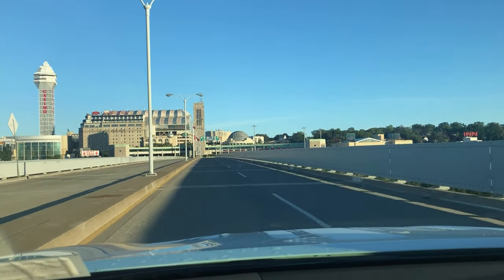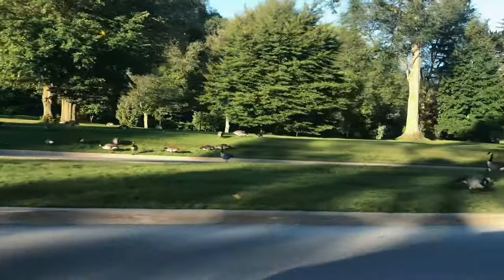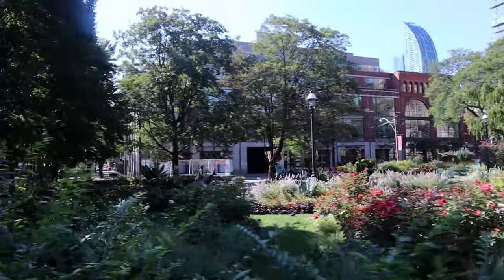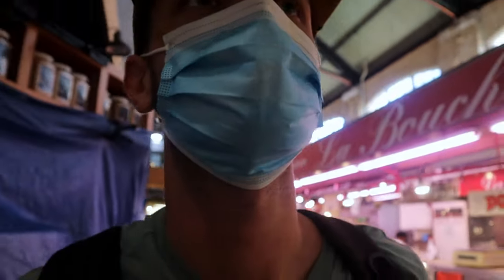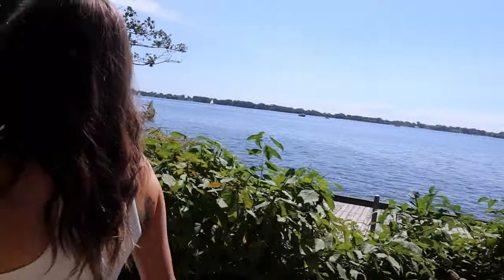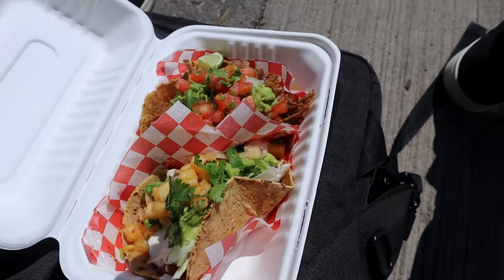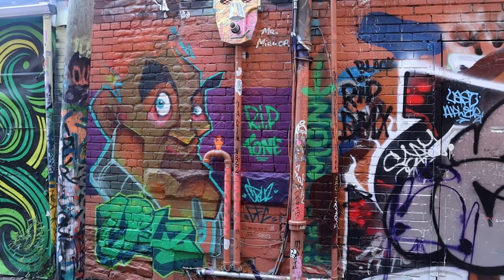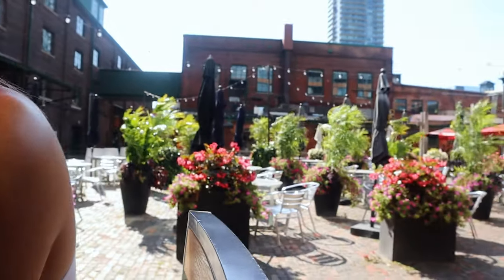Best Things to Do in Toronto For One Day | American Travel vlog 4k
In today's video we leave Buffalo New York, make a quick stop by Niagara Falls and end up in Toronto! We highlight some of the best things to do in the city.

Filmed with a GoPro 7 DJI Mavic Air 2 and Canon M50

If you want to see what I bring on all my trips that's

We took a different airline this time but if you want to see how to get free flights that is

Toronto, the capital of the province of Ontario, is a major Canadian city along Lake Ontario’s northwestern shore. It's a dynamic metropolis with a core of soaring skyscrapers, all dwarfed by the iconic, free-standing CN Tower. Toronto also has many green spaces, from the orderly oval of Queen’s Park to 400-acre High Park and its trails, sports facilities and zoo.

The St. Lawrence Market South building is a major public market building in Toronto, Ontario, Canada.  Year round indoor Farmers Market and seasonal outdoor area on Market Street 5am-3pm

The CN Tower is a 553.3 m-high concrete communications and observation tower located in the downtown core of Toronto, Ontario, Canada. Built on the former Railway Lands, it was completed in 1976. Its name "CN" originally referred to Canadian National, the railway company that built the tower

Kensington Market is a walkable bohemian neighbourhood that draws artists and tourists to its indie shops, vintage boutiques and arts spaces. The Market is also home to a wide array of specialty grocers, bakeries and cheese shops. Hipsters frequent trendy bars, cafes and international restaurants that range from casual to fine dining. Students and families populate Victorian houses along tree-lined streets.

Also home to the Torono Blue Jays, Toronto Raptors, and Toronto Maple Leafs and the Hockey Hall of Fame.

Energetic Chinatown hosts a variety of Chinese, Vietnamese, Thai and Japanese restaurants that range from dim sum and pho to modern fusion. The animated Asian open-air markets and shops along Spadina Avenue offer fresh fruits and vegetables, along with herbal medicine and souvenirs. Chinese New Year celebrations draw tourists and locals to live stage shows, martial arts demonstrations and lion dances.

In the historic Fashion District, old textile factories and warehouses now hold fabric stores and clothing boutiques, plus artists’ studios, offices, and condos. There’s also a busy dining scene, with a mix of trendy international restaurants and old-school diners, while King Street West’s dance clubs draw late-night crowds. A long lane known as Graffiti Alley is lined with colourful, frequently changing street art.

The pedestrian-only Distillery District, set in quaint 19th century buildings that once housed a large whiskey distillery, draws crowds to its cobblestone streets lined with hip indie restaurants, bars and boutiques. Art lovers come for the galleries, outdoor sculptures and dance, music and stage performances at the area's several theatres. In December, the annual Toronto Christmas Market takes over the streets

Toronto has more than 1,500 parks to explore.

The Toronto Islands — called Mnisiing, meaning "on the islands", by the Michi Saagiig Anishinaabeg, and formerly Aiionwatha or Hiawatha's Island by early European settlers—are a chain of 15 small islands in Lake Ontario, south of mainland Toronto, Ontario, Canada.

Harbourfront Centre
In 1972, the Canadian government began a massive revitalization project in Toronto to boost both local, national, and international tourism, transforming 100 acres of industrial waterfront into cultural, educational, and recreational attractions. Overseeing the operation was the Harbourfront Corporation, which became the Harbourfront Centre nonprofit in 1991. The organization was tasked with organizing cultural programming in the neighborhood—more specifically, in a 10-acre area right on the water—which is still its primary function today. And it’s quite successful: In non-pandemic years, Harbourfront Centre’s myriad venues and public spaces would host some 4,000 events each year, from summer writing festivals to the performing arts to art and architecture exhibitions, drawing in more than 17 million visitors. In the winter, there's even an ice skating rink.